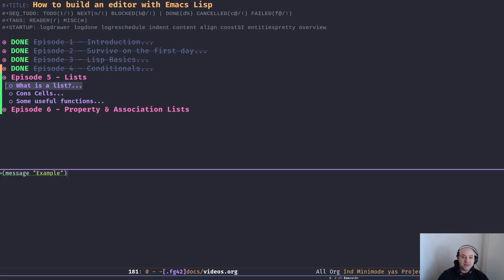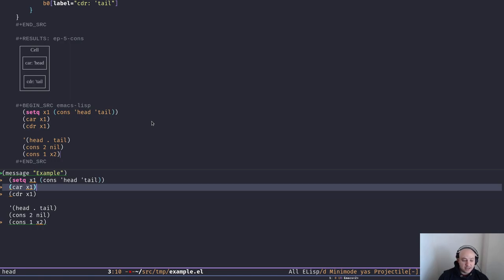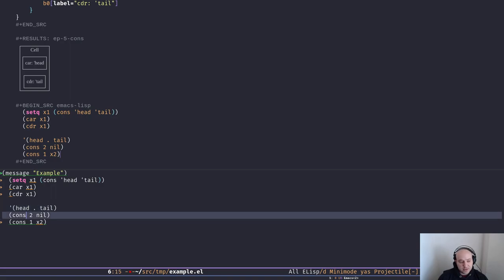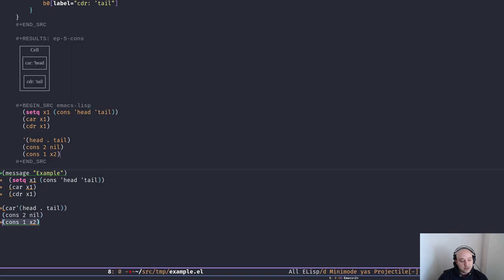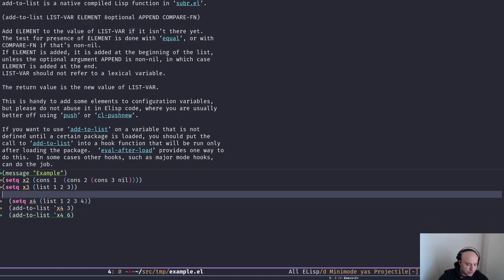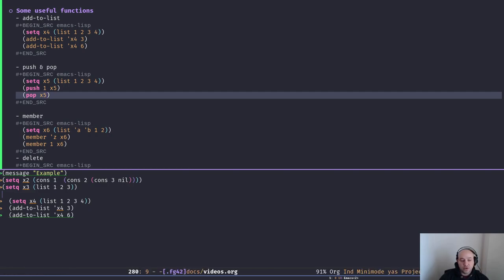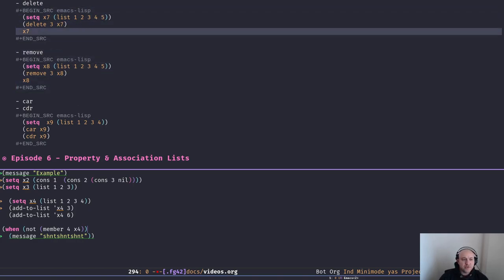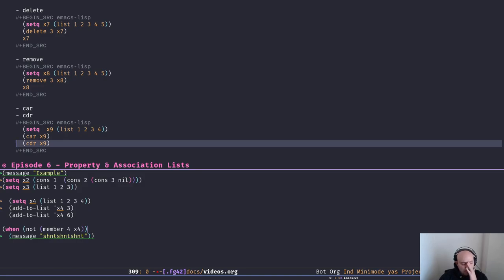Emacs From Scratch, An Emacs Tutorial for Beginners - 05 Lists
Learn Emacs from scratch. In this Emacs tutorial, I talk about the heart of Lisp, lists.
They are so important in elisp that you are going to use them ALL the time.

If you're interested in what I'm doing or this video series and like to see them continue please consider to support me

00:00 Introduction
00:45 What is a list?
01:32 Cons cells
11:13 Some useful functions